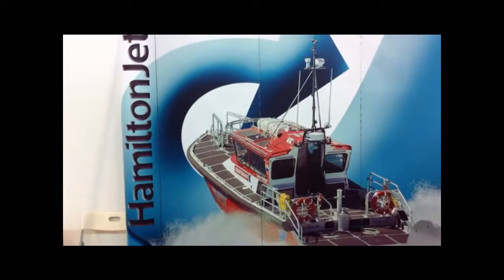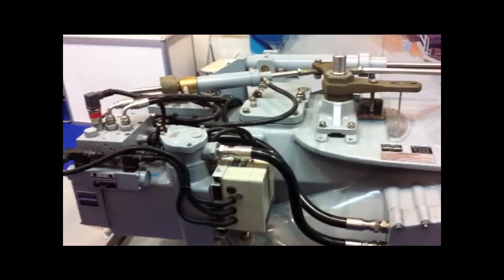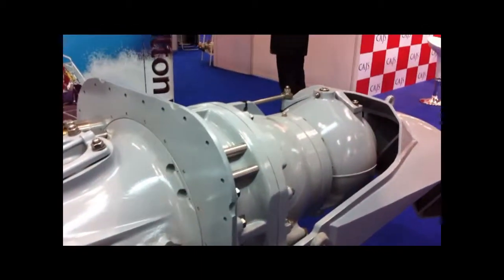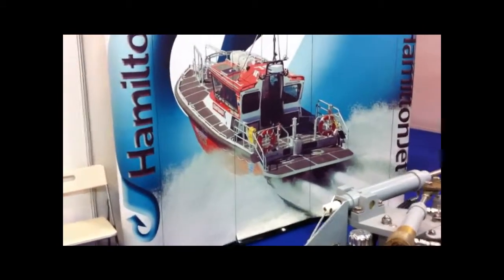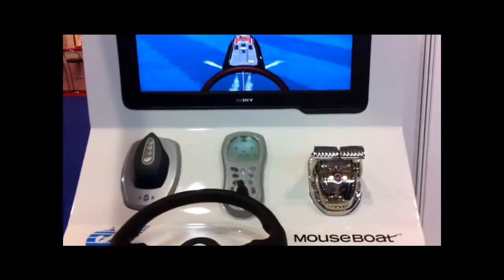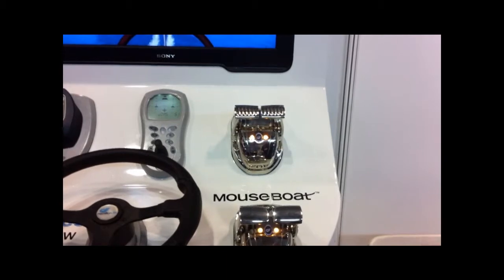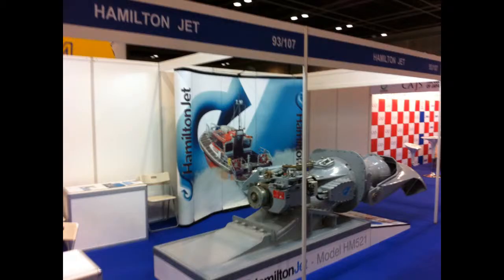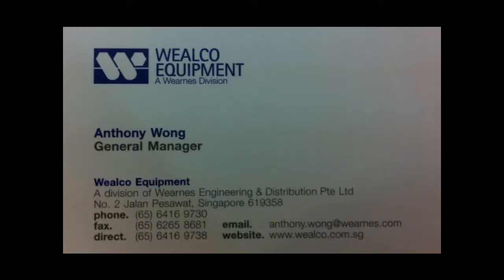Hamilton Jet Wealco Equipment at Asian Work Boat Suntec Singapore SOMA Maritime Industry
Hamilton Jet Wealco Equipment at Boat show